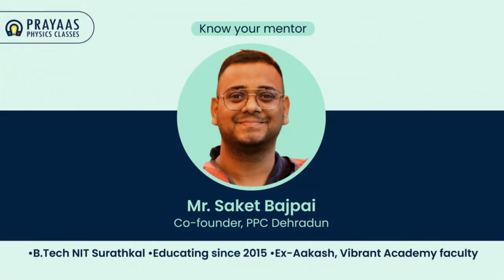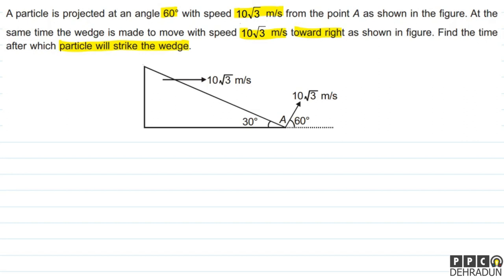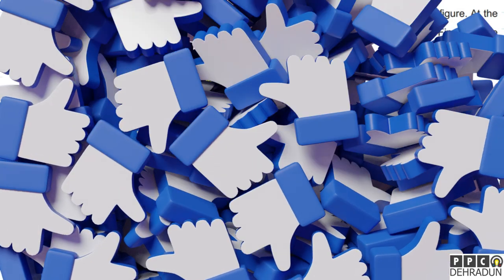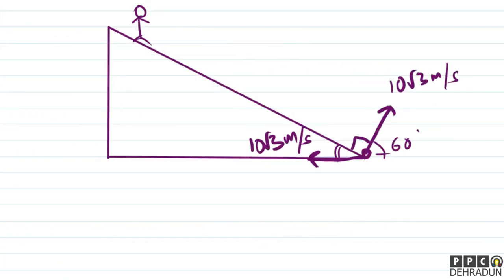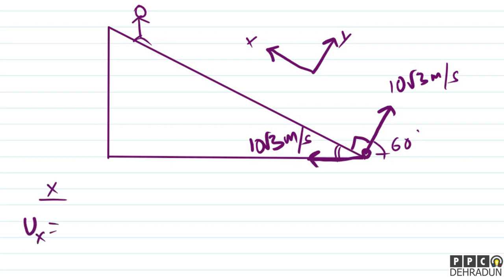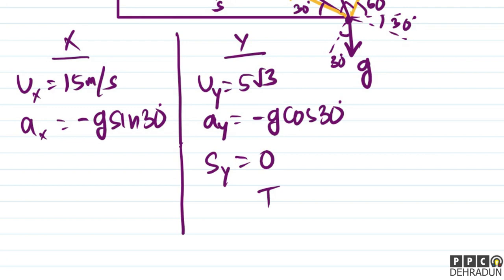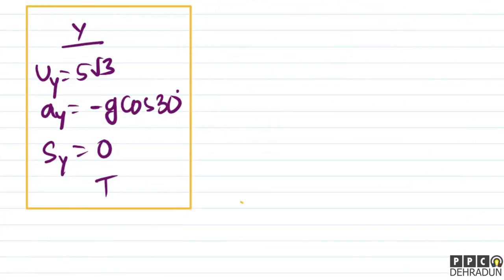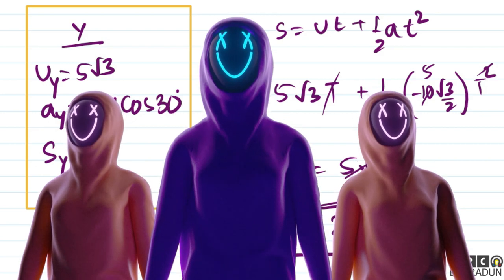13. KINEMATICS | ADVANCED PROBLEM | Time after which particle will strike the wedge.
A particle is projected at an angle 60° with speed 310 m/s from the point A as shown in the figure. At the
same time the wedge is made to move with speed 310 m/s toward right as shown in figure. Find the time
after which particle will strike the wedge.